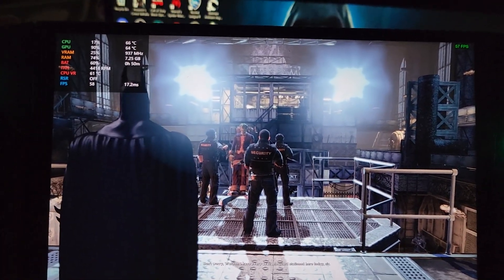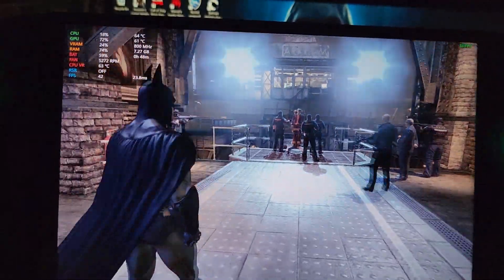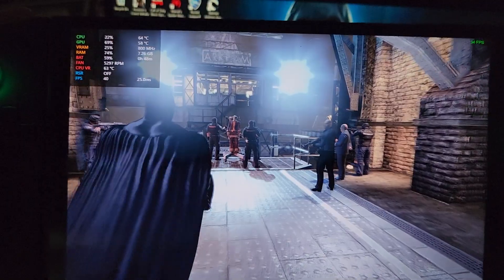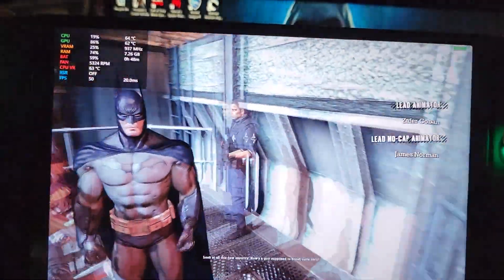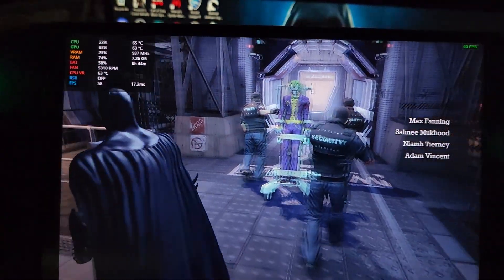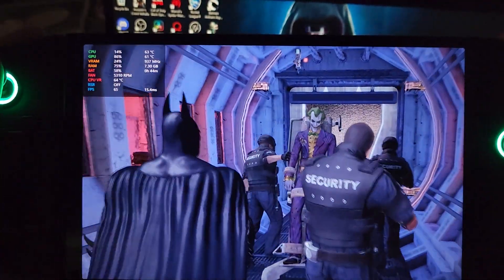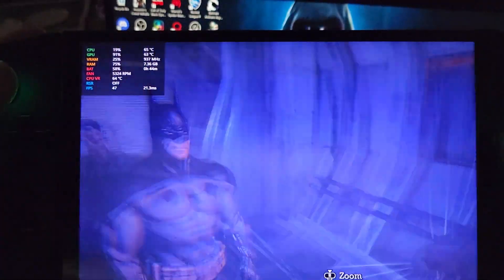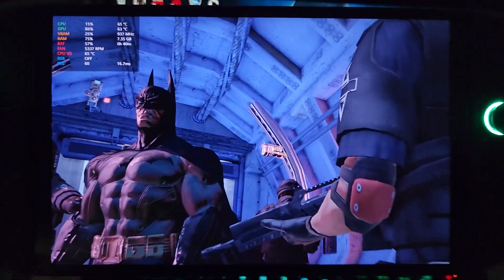Legion Go Test: Batman Arkham Asylum